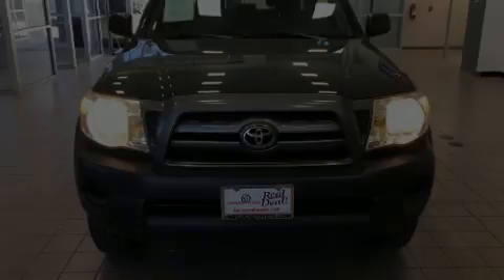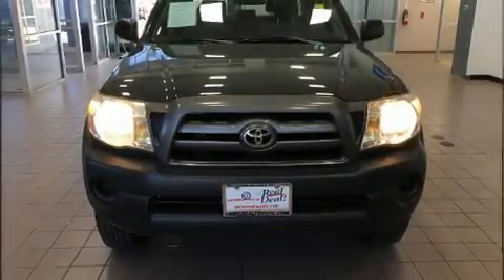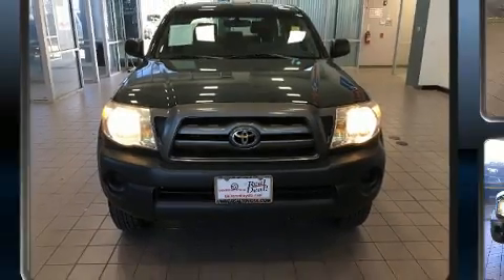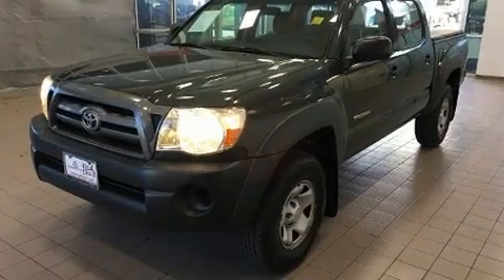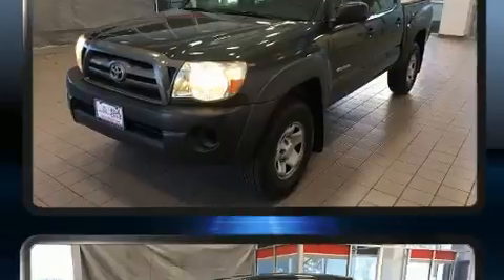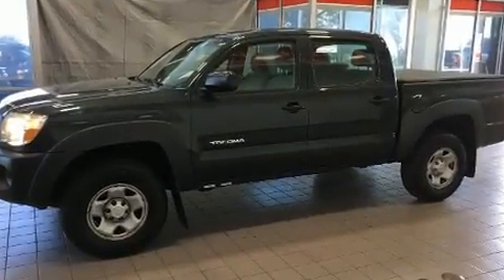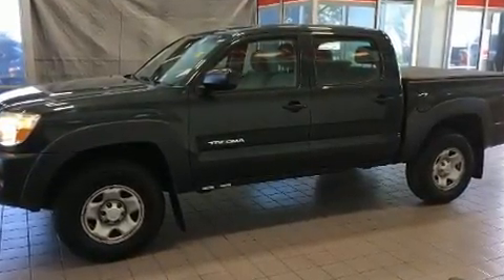2009 Toyota Tacoma Base V6 in San Antonio, TX 78233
Universal Toyota
12102 Ih 35 N

Outstanding design defines the 2009 Toyota Tacoma. This 4 door, 5 passenger truck still has less than 90,000 miles! It features an automatic transmission, 4-wheel drive, and a 4 liter 6 cylinder engine. Top features include power windows, 1-touch window functionality, a rear step bumper, front bucket seats, air conditioning, telescoping steering wheel, power door mirrors, and much more. Passenger security is always assured thanks to various safety features, such as: head curtain airbags, front side impact airbags, traction control, anti-whiplash front head restraints, ignition disabling, and ABS brakes. Brake assist technology provides extra pressure when applying the brakes. A Carfax history report provides you peace of mind by detailing information related to past owners and service records. You will have a pleasant shopping experience that is fun, informative, and never high pressured. Stop by our dealership or give us a call for more information.